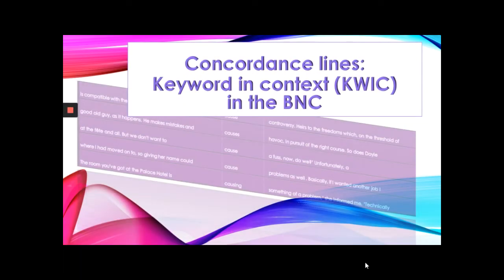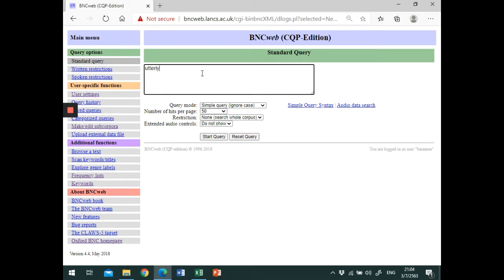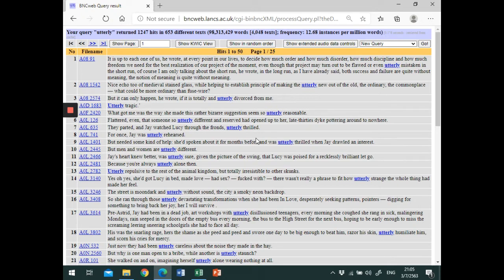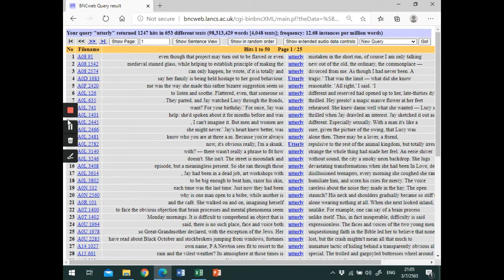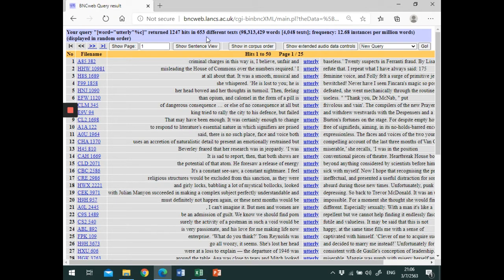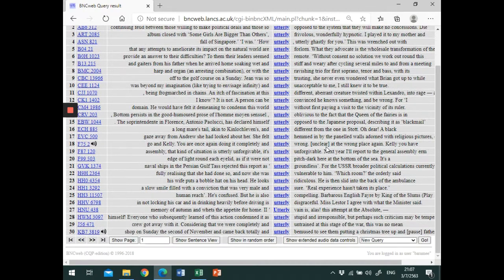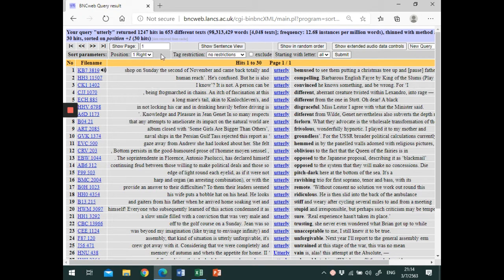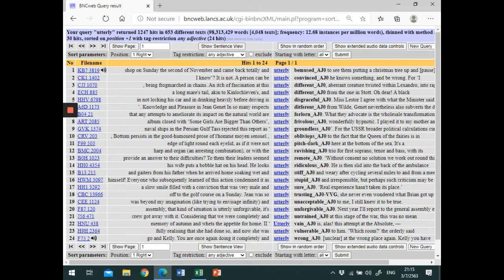Concordance lines: Keyword in context (KWIC) in the BNC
This video shows how to search for a word and create concordance lines in the British National Corpus It is part of the Introduction to Corpus Linguistics course at the Faculty of Arts, Silpakorn University, Thailand. This video assumes that viewers have some background knowledge of corpus linguistics and have an account for the BNC. If you don't have one, you can register
The image was adapted from concordance lines from the BNC website.